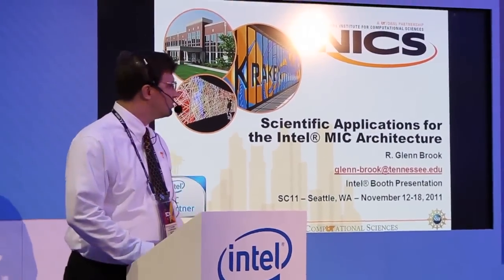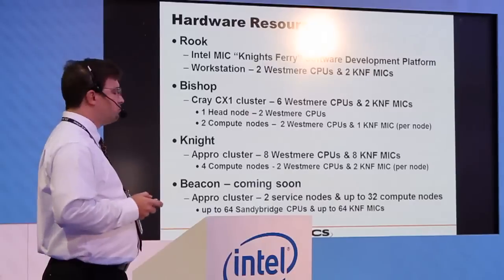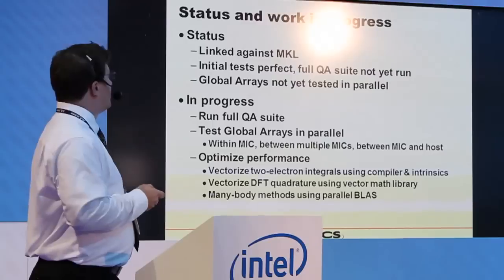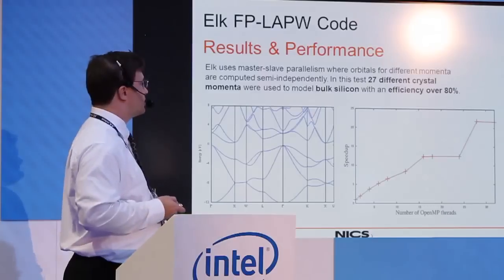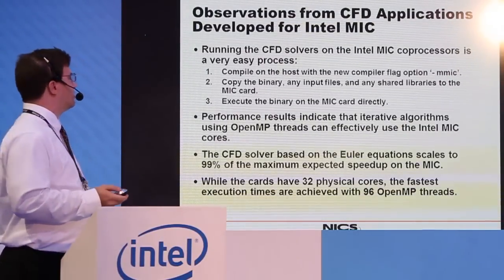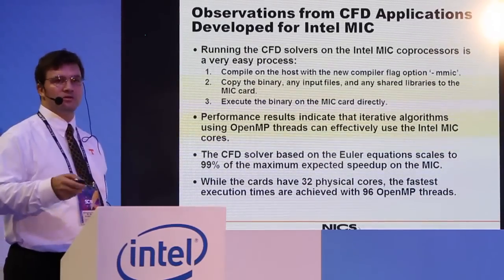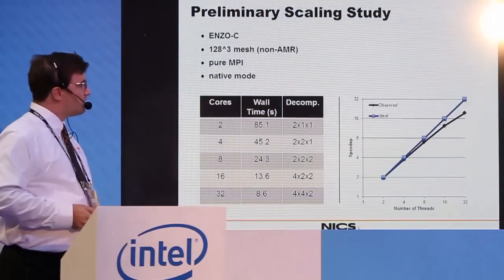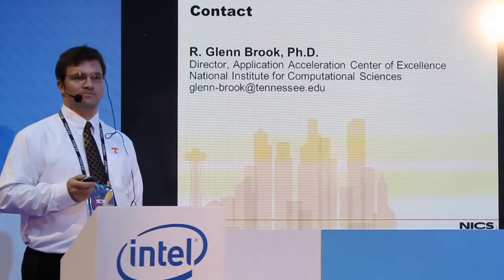NICS - Scientific Applications for Intel MIC Architecture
In this video, R. Glenn Brook from NICS presents: Scientific Applications for Intel MIC Architecture. Recorded at SC11 in Seattle.